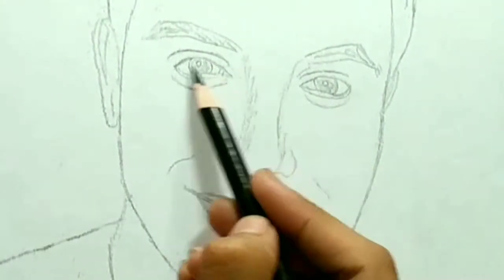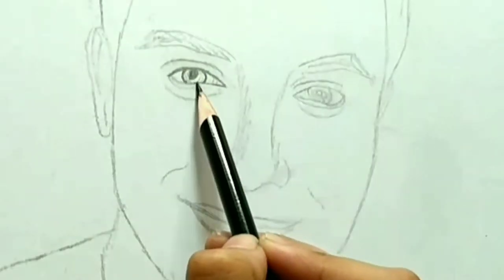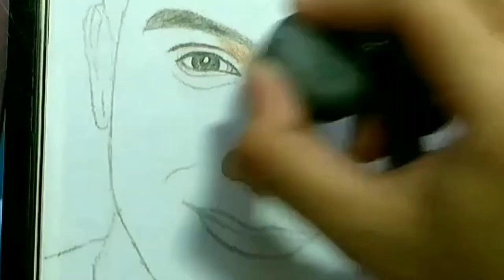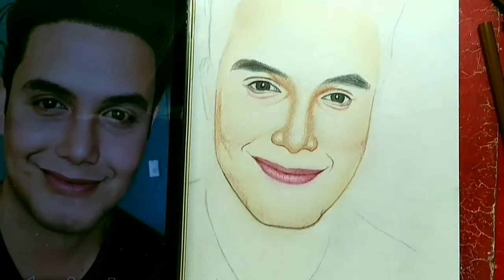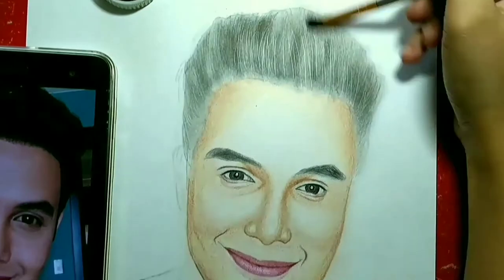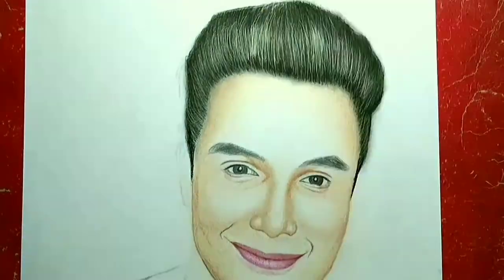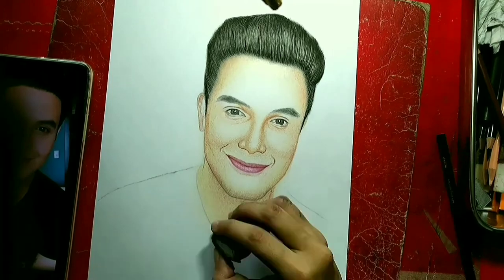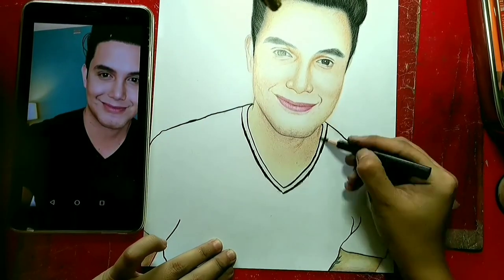PAOLO BALLESTEROS | REVIEWING BRUTFUNER 72 OILY PENCILS. | COLOR PENCIL DRAWING | CANDY AJAS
VEDIO TITLE : PAOLO BALLESTEROS | REVIEWING BRUTFUNER 72 OILY PENCILS. | COLOR PENCIL DRAWING | CANDY AJAS

*BRUTFUNER 72 OILY PENCILS ➡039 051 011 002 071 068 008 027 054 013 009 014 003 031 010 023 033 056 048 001
*MECHANICAL PENCIL➡ecofriends 10.5 mm 0.5mm AUTO PENCIL OZ-3901
*SENIOR PENCIL➡for the base part
*72 DRAWING SET
*FABER-CASTELL KNETGUMMI ART ERASER
*Crayola COLORED PENCILS
*PENCIL ERASER
 *ART ATTACK BY DISNEY
*VELLUM BOARD (orange)
 *TOUCH NEW (White Pen)
*Faber Castle Classic

🍑 You can use this music as long as you mention the following in your description:

•Free to use for YouTube,Instagram and Naver only.
•You can not add lyrics or remix this music without my permission.
•Independent post of this music is absolutely prohibited other then using it as a background music.
•leave the source and link of this video's post when using.
•If you use this music without mentioning its source you can get copyrighted.
•You can not re upload this music for the purpose of promotion.

DO NOT UPLOAD RE UPLOAD MY VEDIO